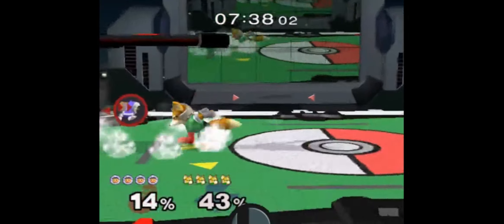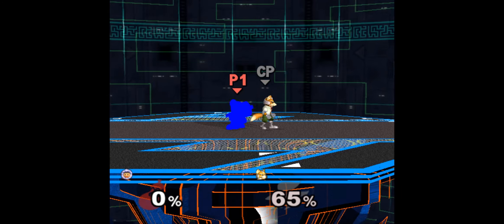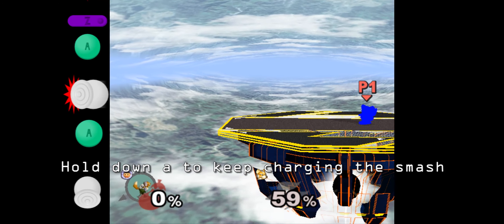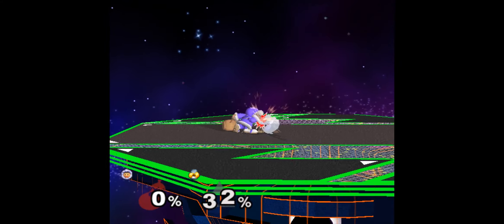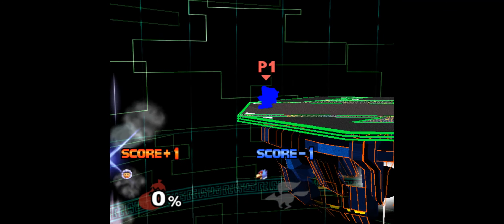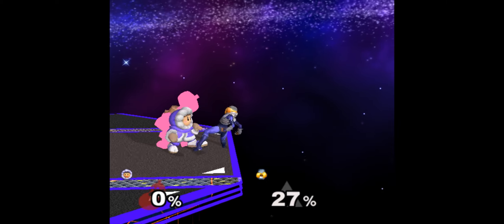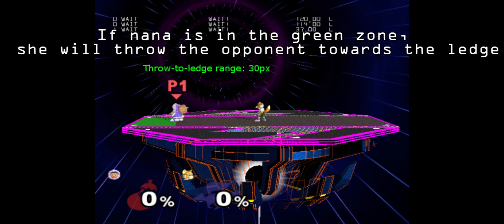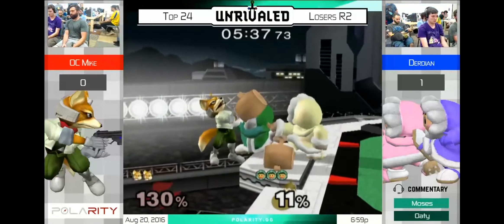The complete guide to the ice climbers in melee Part 2: Non-Wobbling punish game